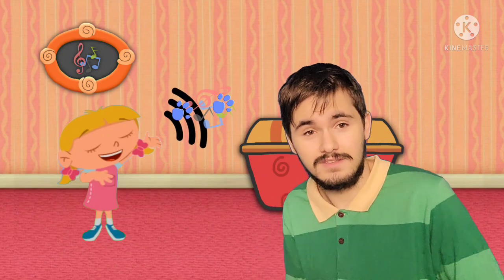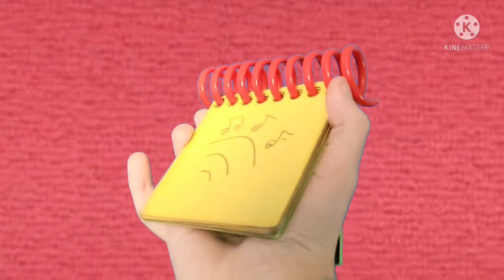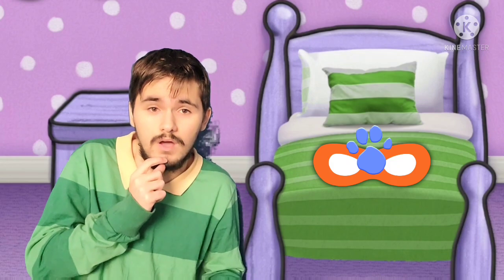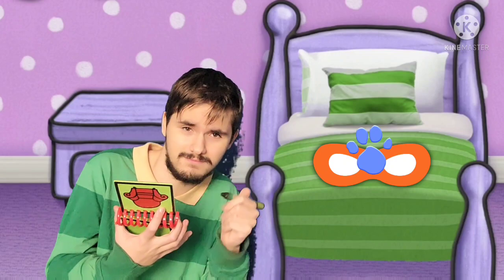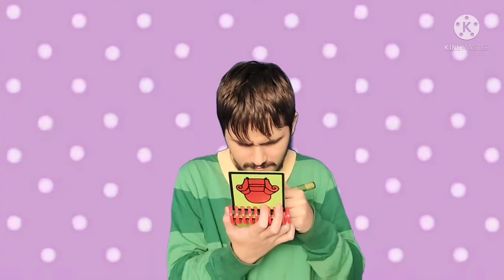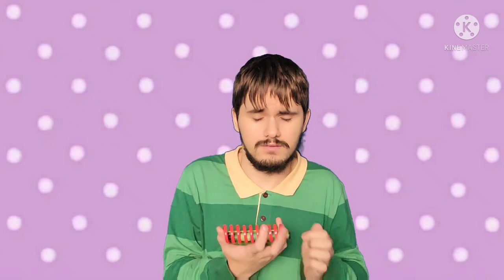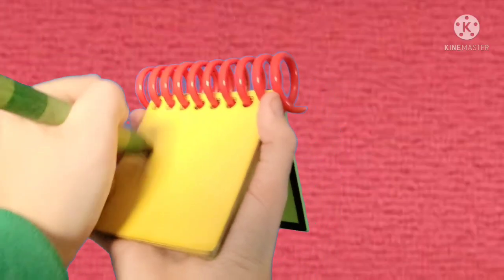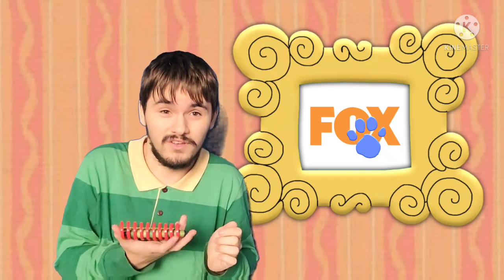Blue's Clues: How To Draw 3 Clues From: (What Is Blue's Favorite Singing Show)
Requested By
OctagonMan